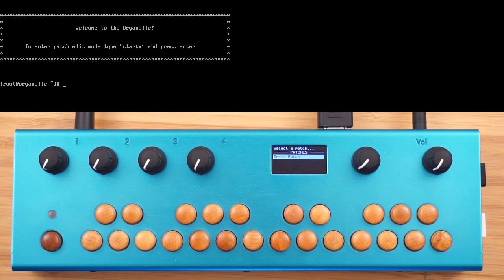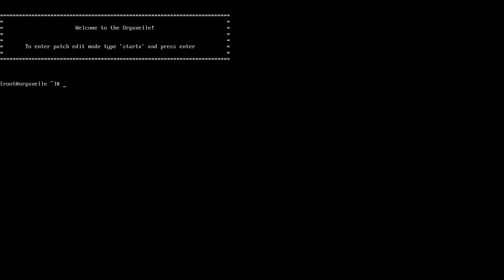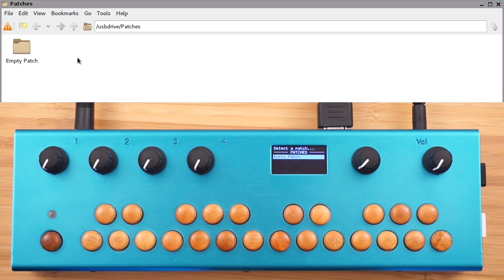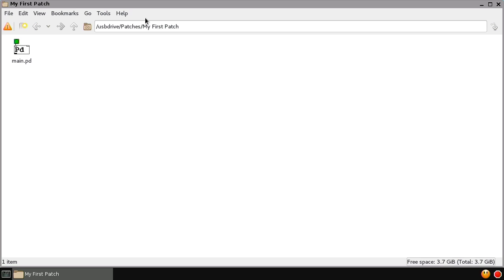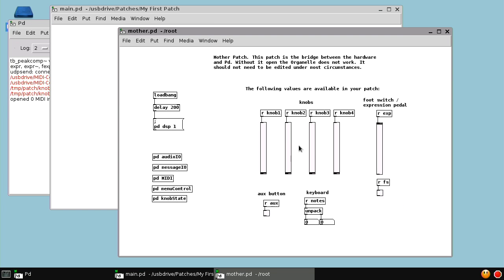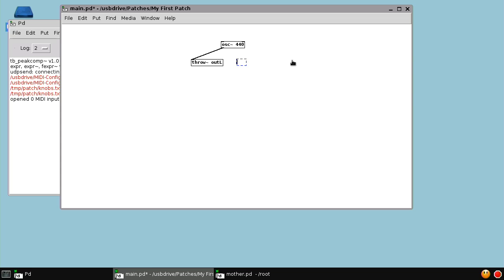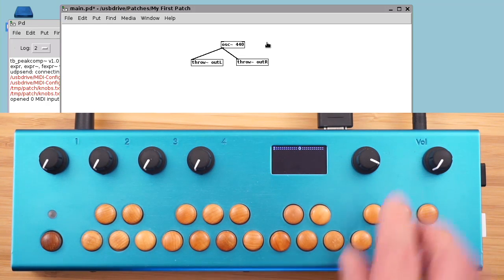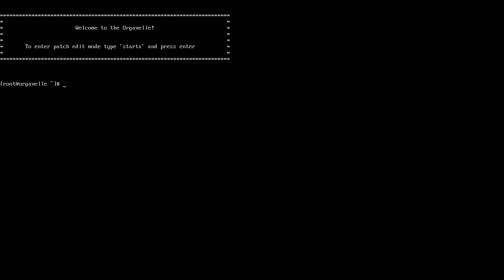Organelle Pd Patching Tutorial, Part 1: Basic Patch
These tutorial videos cover basic Pd patching on the Organelle.  The examples created in these videos can be downloaded here:

These videos assume the viewer has basic knowledge of Pd patching. For a tutorial on Pd in general see here:

Happy patching!